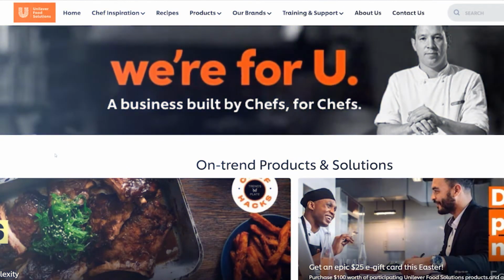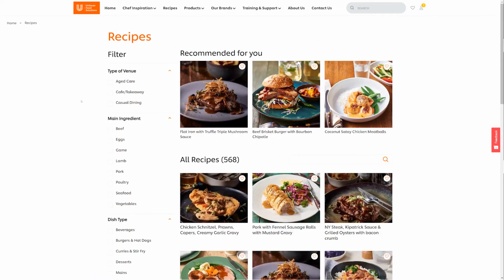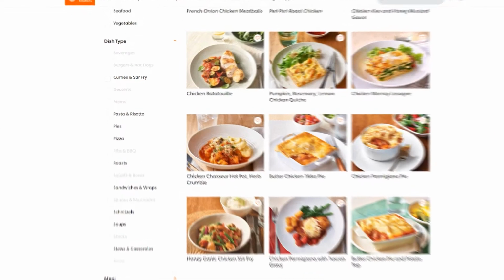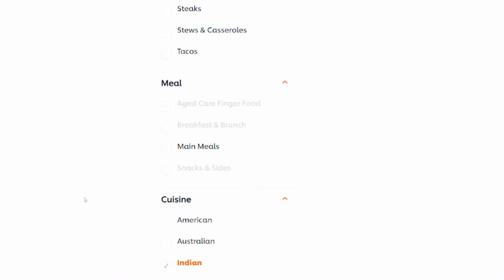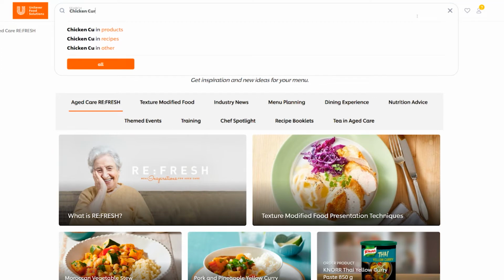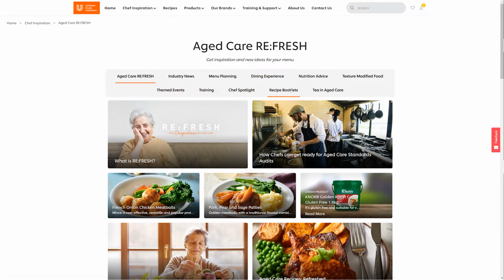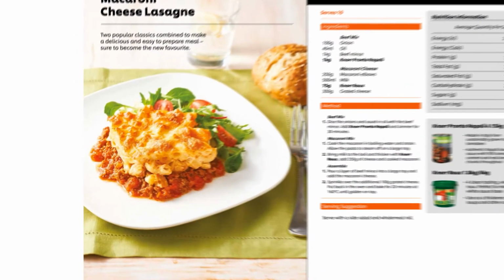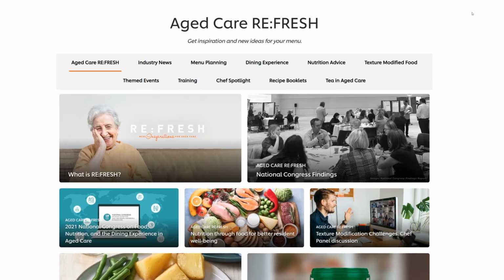The many ways to find RE:FRESH recipes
RE:FRESH is an online resource specially developed for Aged Care Chefs. Watch how to navigate to RE:FRESH on the UFS website and use any of three ways to find its many recipes, along with demonstrations for each method.